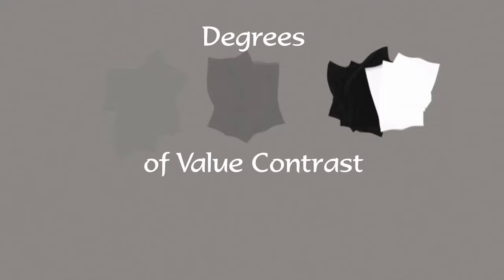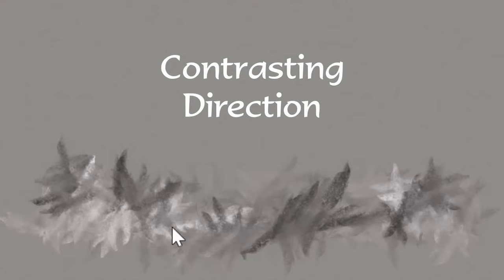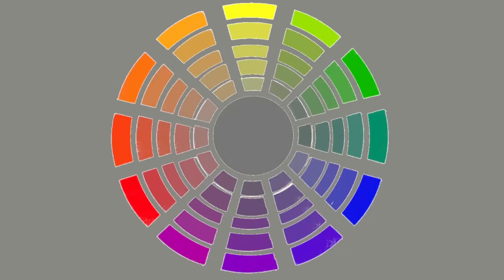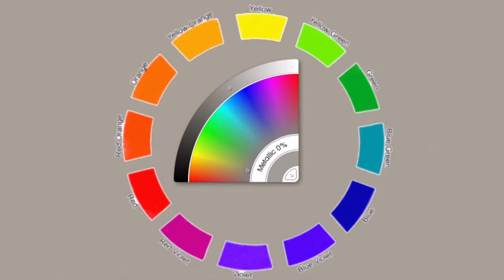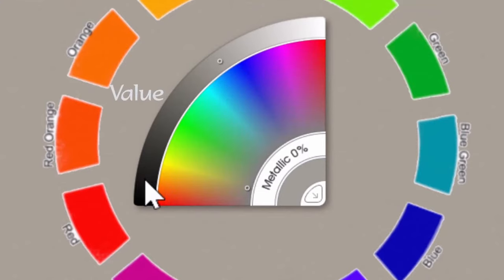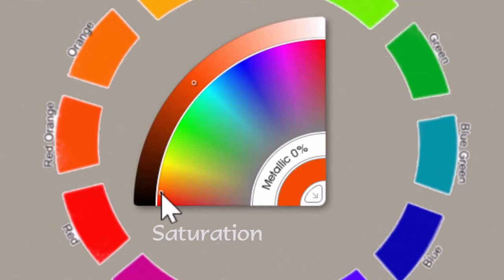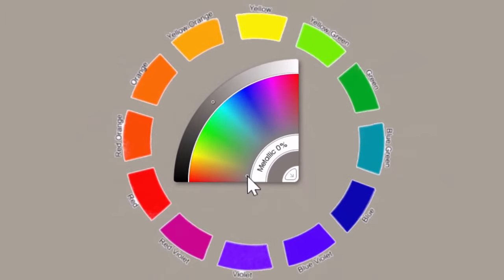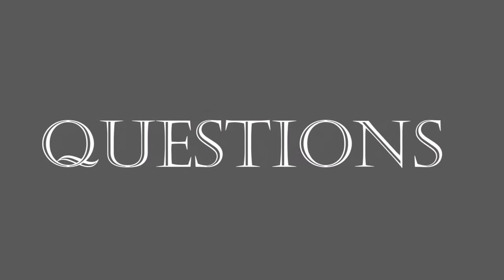Contrast as a Tool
Artist/art teacher Dianne Mize discusses the different types of contrasts you can use to make your paintings stand out.